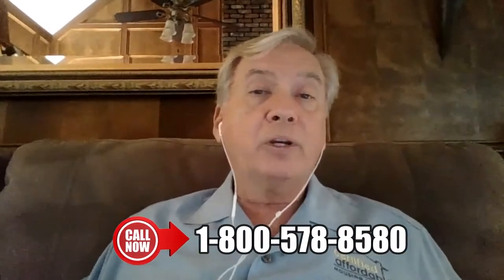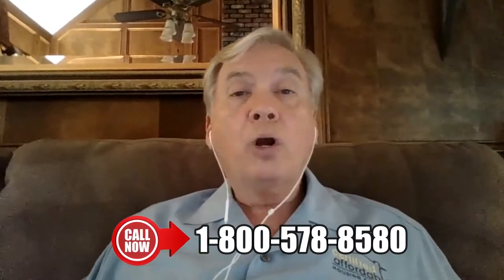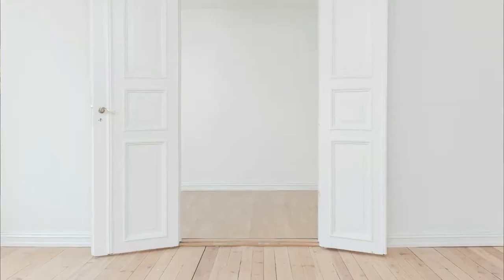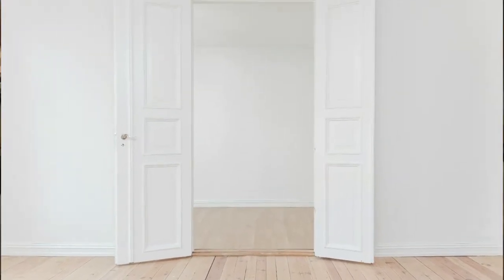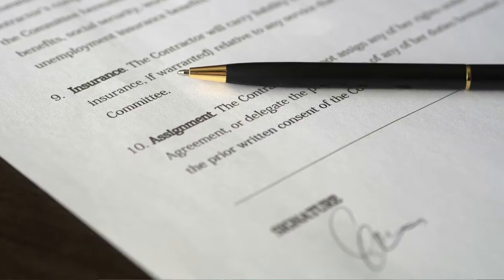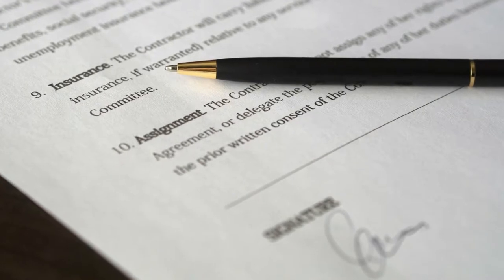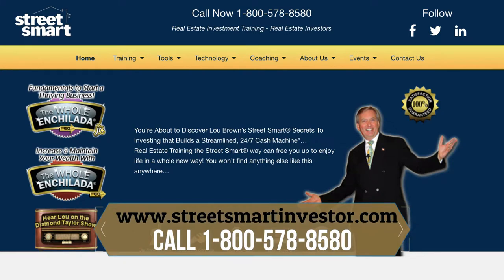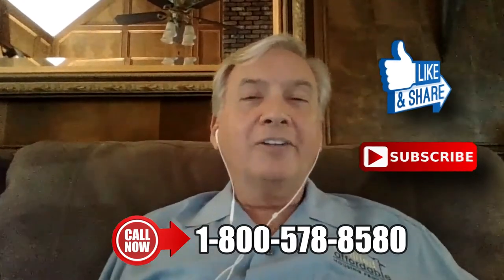Scope of Work #75